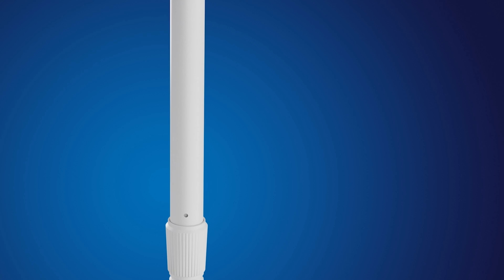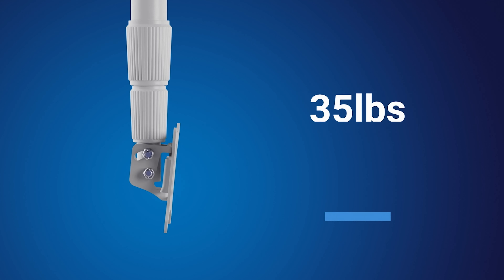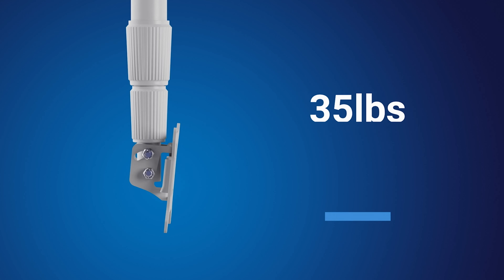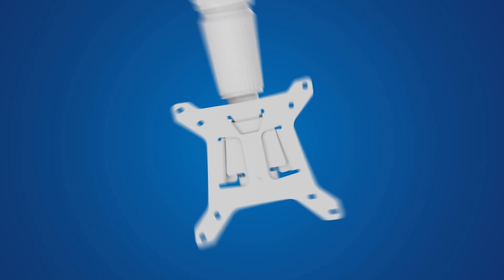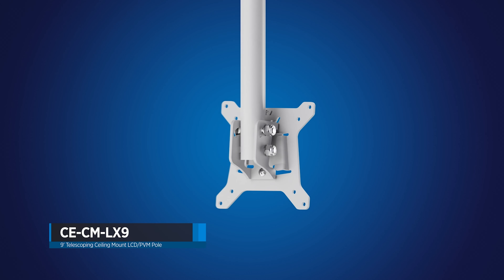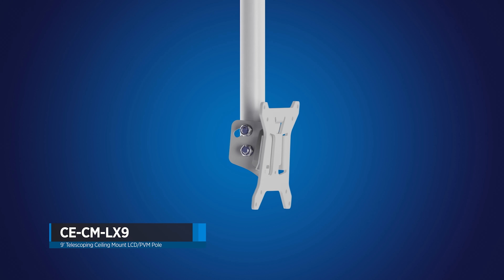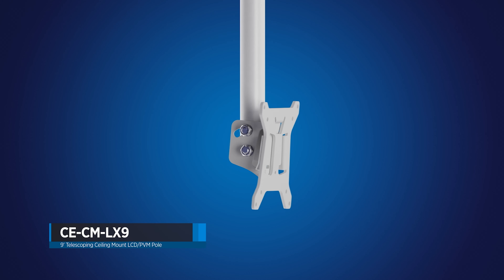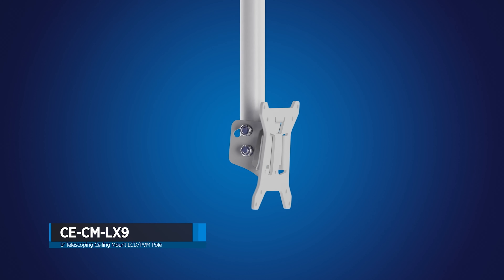CE-CM-LX-9: New Ceiling Mount Telescoping Monitor Pole for LCDs or PVMs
Introducing the latest CM Series telescoping monitor pole from Clinton Electronics, the CE-CM-LX-9. This new pole comes with several key enhancements that make it a great choice for installers. The pole features a redesigned 2-piece VESA mounting plate that is easy to attach, an increased weight capacity of up to 60 lbs, and an adjustable height range from 3 feet 5.25 inches to 9 feet. Additionally, the CE-CM-LX-9 comes in a smaller shipping box that reduces shipping costs by up to 65% when compared to the 12-foot pole.